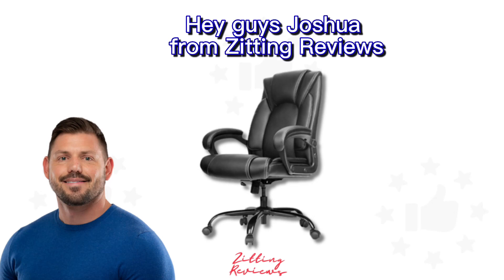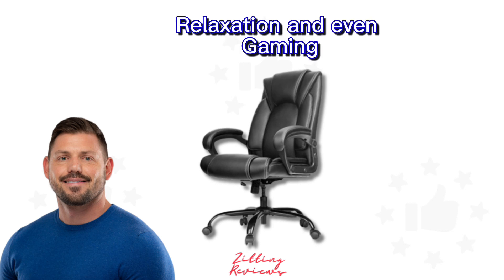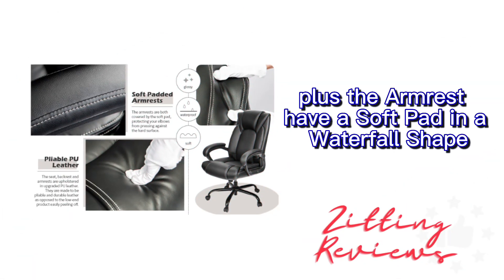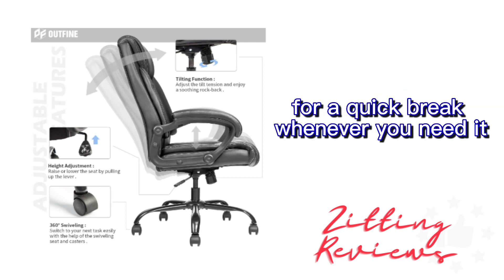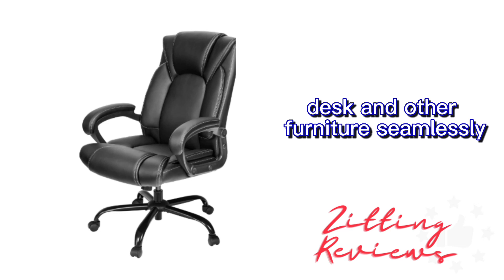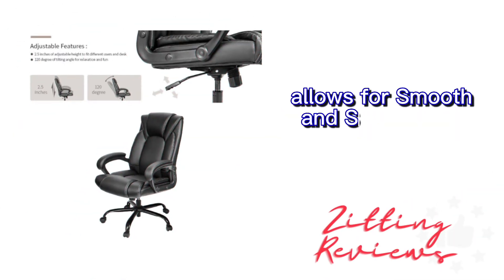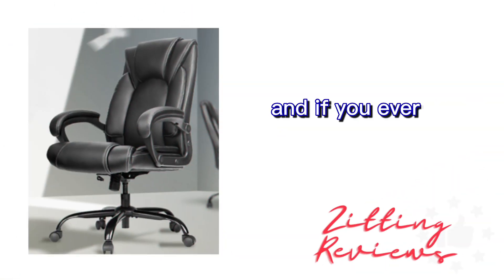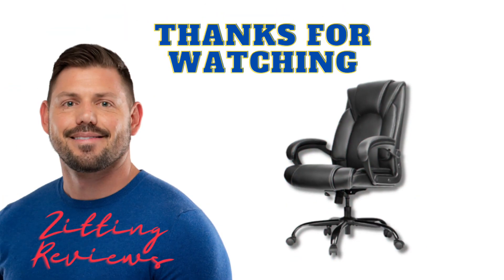My Honest Review of OUTFINE Office Chair Executive Desk Chair Comfortable & Classy | Zitting Reviews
Description:
Hey guys, Joshua from Zitting Reviews here with another Amazon find! In this video, I'm sharing my first-person experience with the OUTFINE Office Chair Executive Desk Chair. This chair offers ultimate comfort and a classy design, making it perfect for work, relaxation, and even gaming. The well-padded seat and backrest, along with the adjustable tilt function, provide a cozy and stress-relieving experience. The upgraded PU leather upholstery adds a touch of sophistication, making it a seamless addition to any office or study space. With its sturdy structure and easy assembly, this chair is built to last. Watch the full review to see how this chair enhances your sitting experience. If you're looking for a reliable and ergonomic office chair, the OUTFINE Office Chair might be the perfect fit for you. This is Joshua from Zitting Reviews.

Timestamps:
0:00 - Introduction
0:14 - Comfort and Cozy Design
0:35 - Classy Outlook with Upgraded PU Leather
1:05 - Easy Assembly Process
1:12 - Customer Service
1:22 - Conclusion